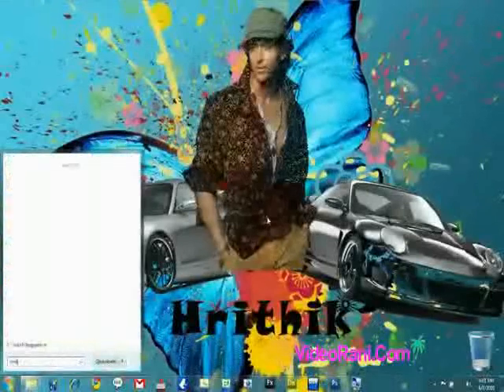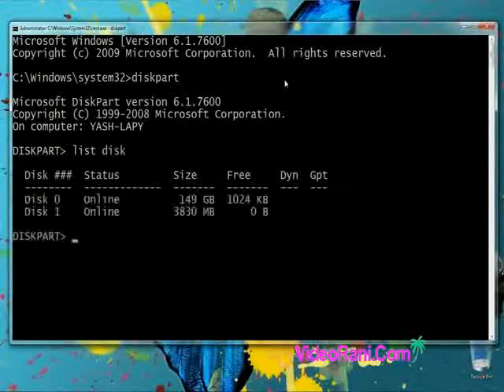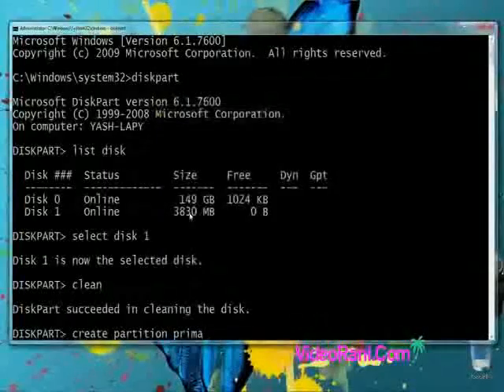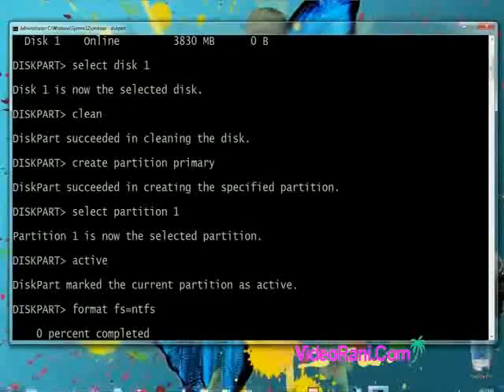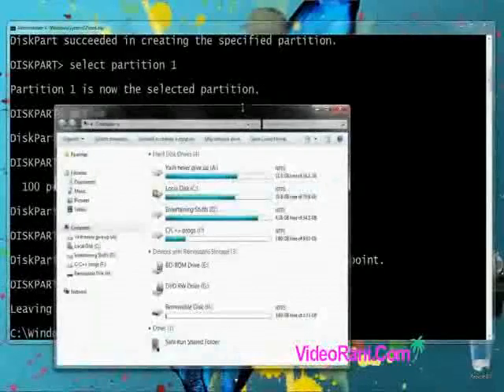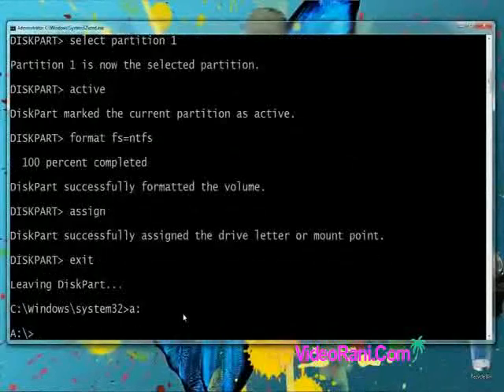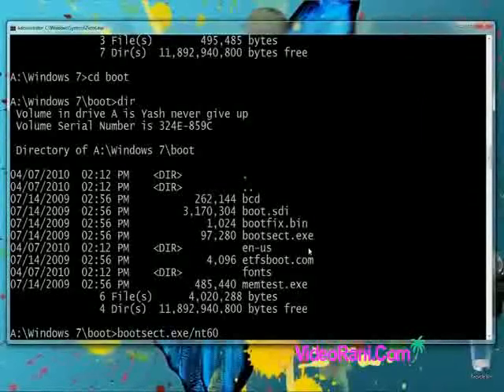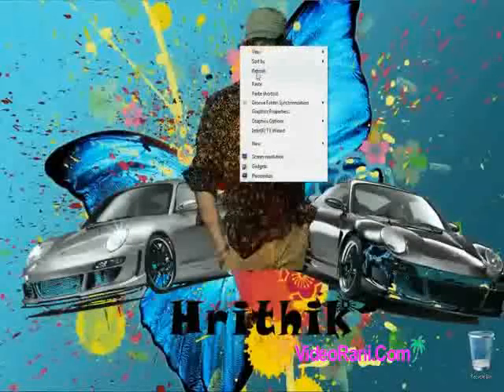Create Bootable USB Pen Drive for Windows with command tutorial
tips to create usb bootable pen drive for windows 7 and windows8